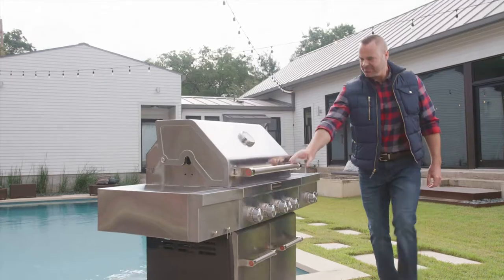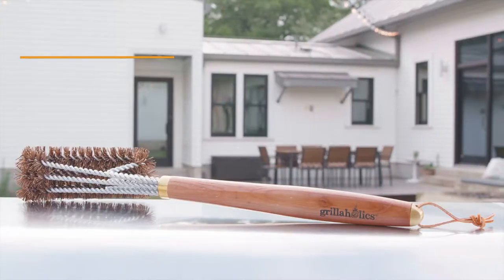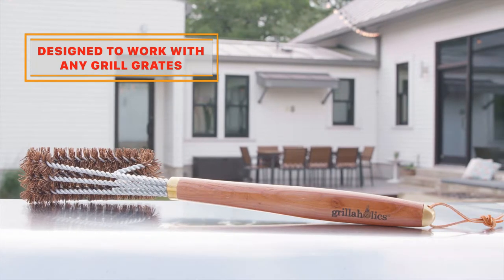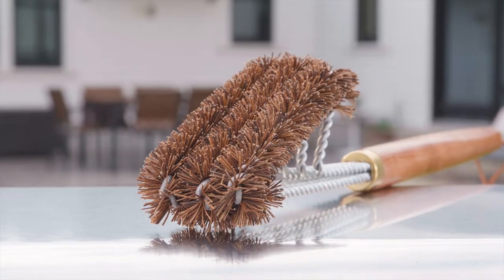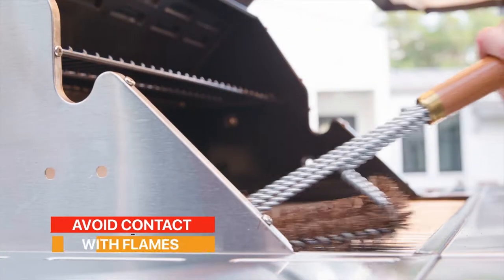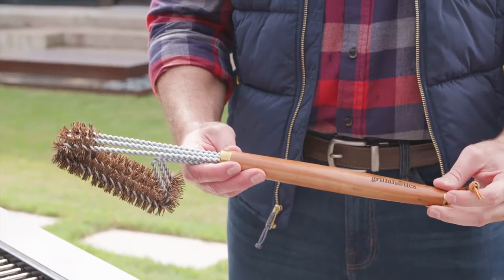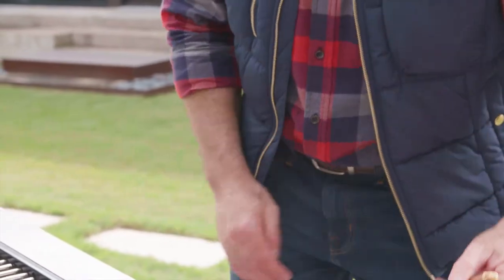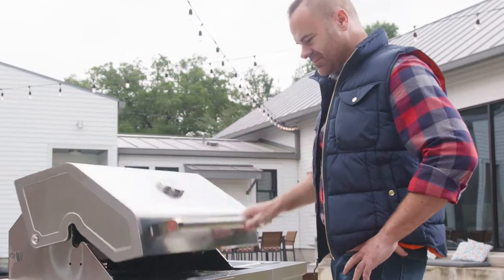Grillaholics Pro Grill Brush Palmyra | Product Video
Get Your Grillaholics Pro Grill Brush Palmyra Here:

For the backyard warriors, the carnivores, the TRUE Grillaholics that live by the grill and die by the grill, the weekend is an opportunity to fire up the grill and get in the zone. It's about tasting the deliciously smoked meat and experiencing the freedom of grilling on the weekend.But simply grilling on the weekends is not enough...We believe you should get to experience the freedom of grilling as much as you want. That's why we've made it our mission to create some of the finest grilling accessories for people like you. Our grilling tools are designed to make grilling easier so you can fire up your grill after a long day of work, ANY DAY OF THE WEEK.

Grillaholics Pro Grill Brush Palmyra:
18" long gives the leverage you need to clean your grill and keep your hands safe from the heat.
Clean 5 times faster! 3-in-1 360 brush head cleans more area with each stroke.
Made from natural palmyra bristles and a premium wooden handle with brass accents, our brush will safely clean your grates and season them too!
Perfect for all grills - gas, charcoal, infrared, Weber, Char Broil, Traeger, Big Green Egg, and even Porcelain and Ceramic. You name it, our brush cleans it!
WARNING: Palmyra bristles will singe or burn if exposed to high temperatures or flame. We recommend using on a warm or cool grill.
Like all Grillaholics products, our brushes are backed by our Lifetime Money Back Guarantee. If you are not 100% satisfied with your grill brush, let us know and we'll make it right!Claim your bragging rights.